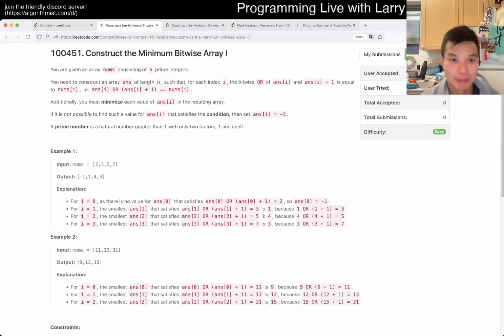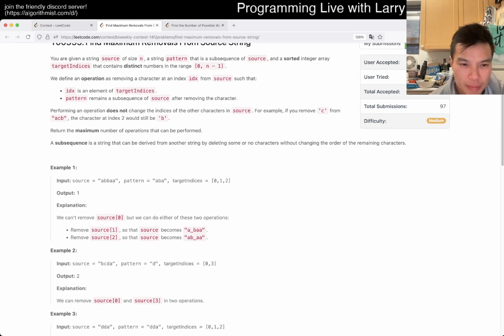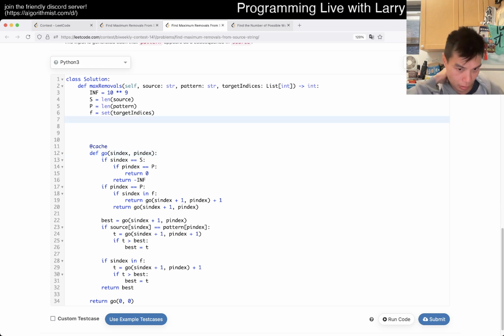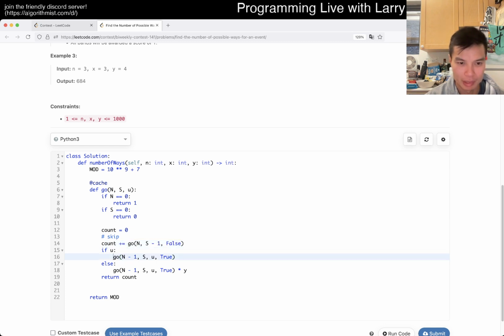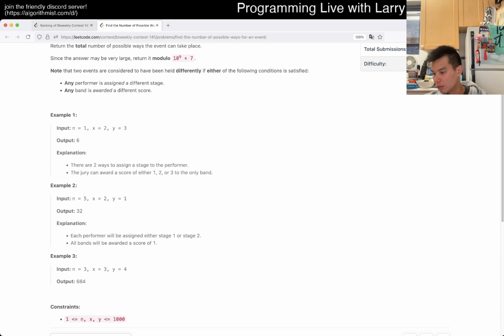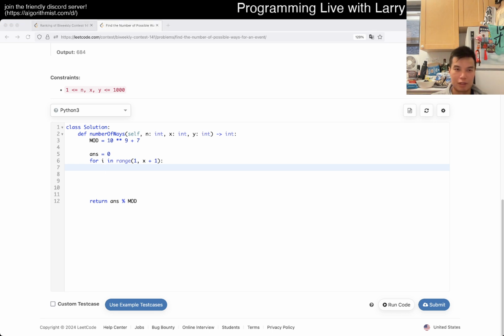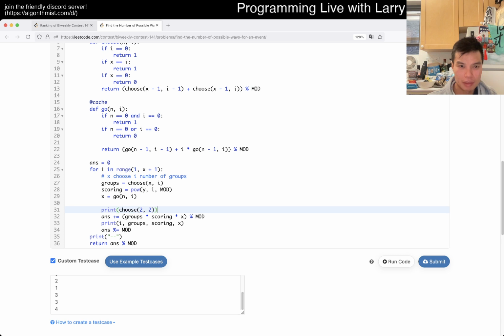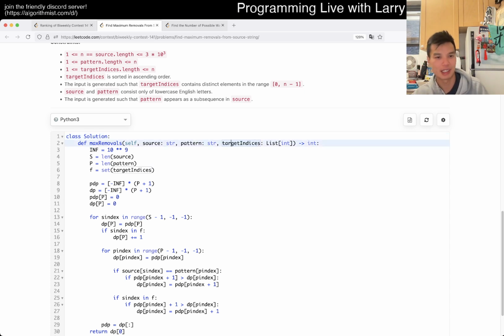Wake up for math! Leetcode Biweekly Contest 141 (argh) with commentary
Larry participates in the Leetcode Biweekly Contest 141, finishing ??? out of ???

0:00 Start
1:00 Q1
3:22 Q2
10:46 Q3
27:50 Q4

Q4 -

Retro - The problems were alright, I did not perform today, just a little bit foggy the entire time.  Still got it through, hopefully the evening will be better!

Live commentary!